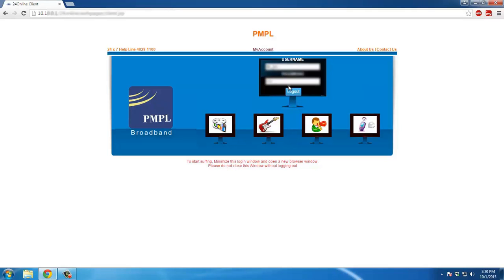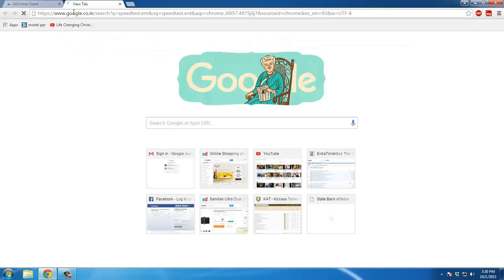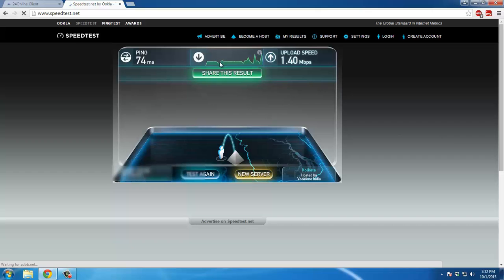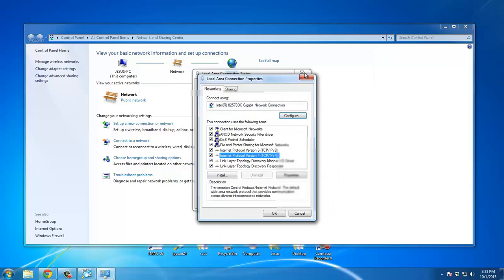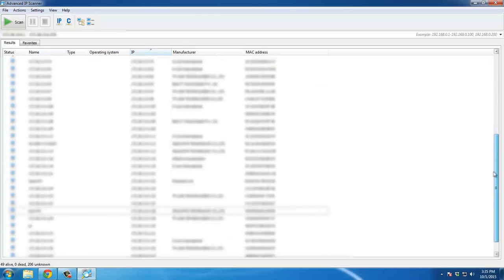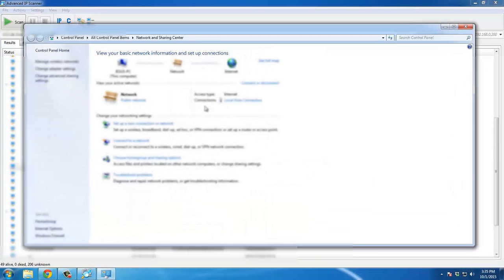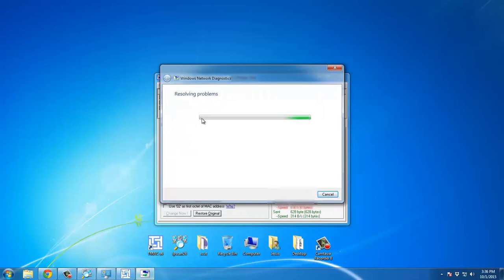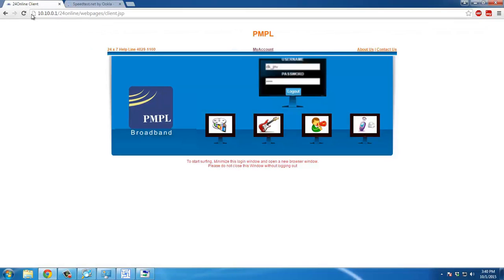how to improve net speed ** hack ** **100% working**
this video is for only educational purpose i intend only to point out flaws only and i don't encourage any unethical  activity

the trick works on almost on evry isp eg: whiznet, pmpl, meghabela, alliance, cable provider.

the video explains how you can improve or increase your ur current broadband speed

tools used